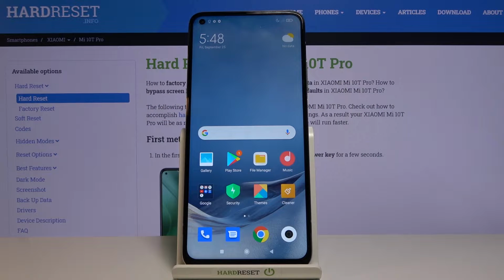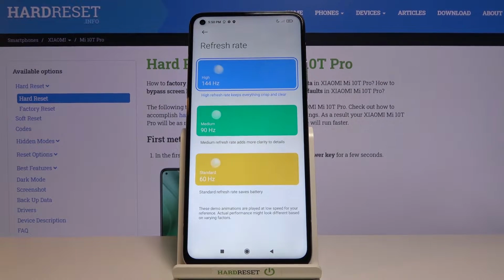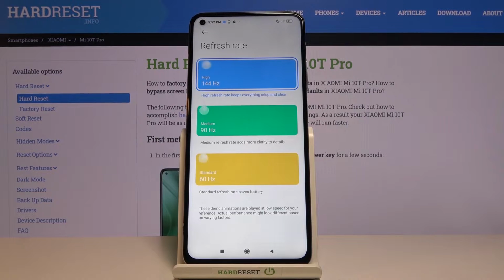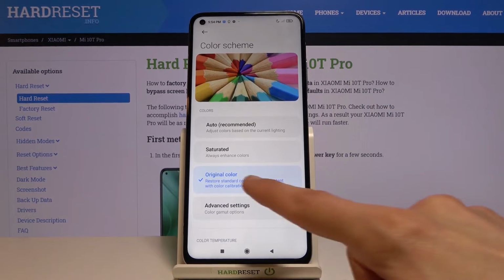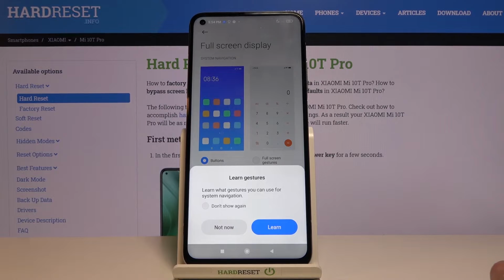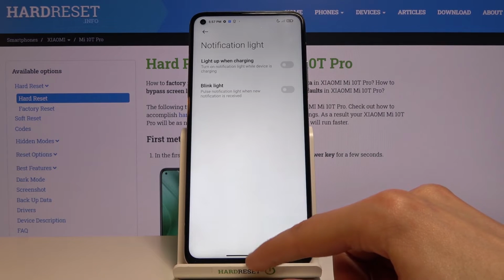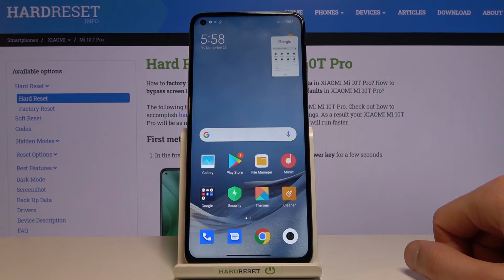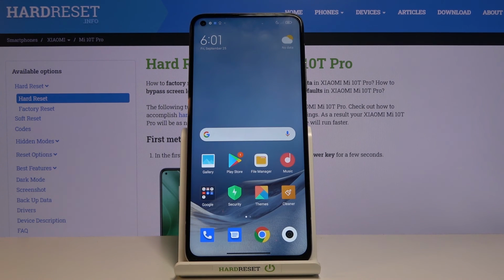Top Tricks for Xiaomi Mi 10T Pro - Explore Magic Android Tricks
Learn more info about XIAOMI Mi 10T Pro:
If you think that you have already discovered all the options in your XIAOMI Mi 10T Pro, we assure you that you still have a lot to discover. Our specialist today will introduce you to the most useful and mysterious functions in XIAOMI Mi 10T Pro. If you are curious how to make the use of XIAOMI Mi 10T Pro even easier, then open the attached tutorial.

How to find the best options in XIAOMI Mi 10T Pro? How to locate super features in XIAOMI Mi 10T Pro? How to use top tricks in XIAOMI Mi 10T Pro? How kind of useful options has XIAOMI Mi 10T Pro? How to make usage of XIAOMI Mi 10T Pro easier? How to use top and tricks for XIAOMI Mi 10T Pro? How to use Tricks in XIAOMI Mi 10T Pro? How to enable the best tricks in XIAOMI Mi 10T Pro? What are the coolest features in XIAOMI Mi 10T Pro?